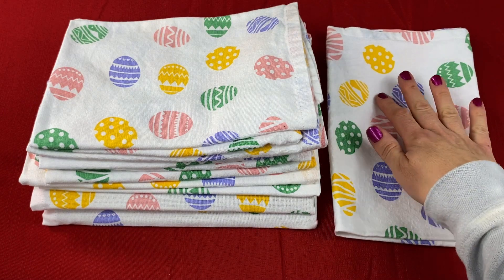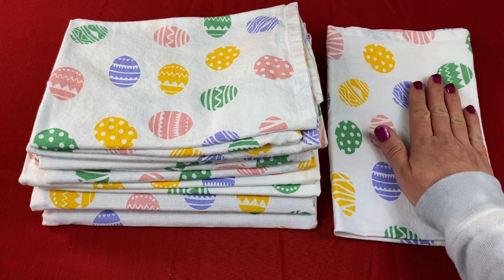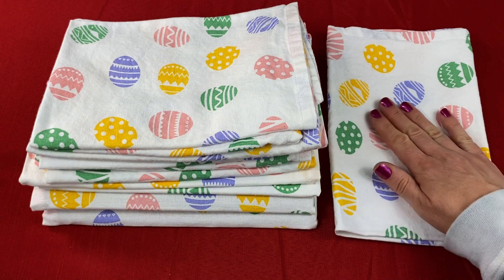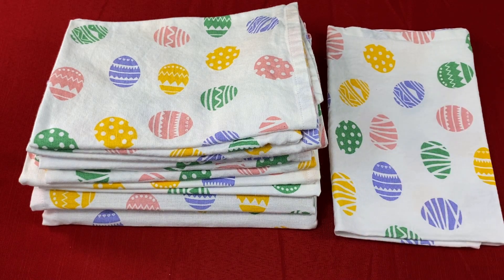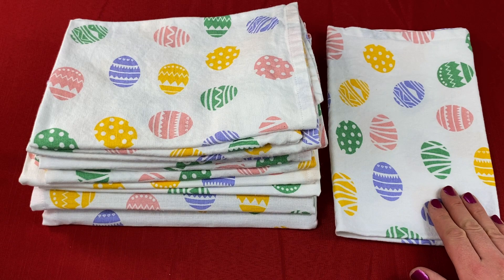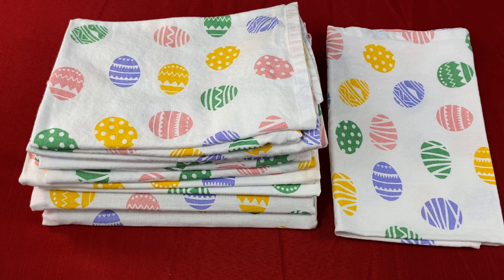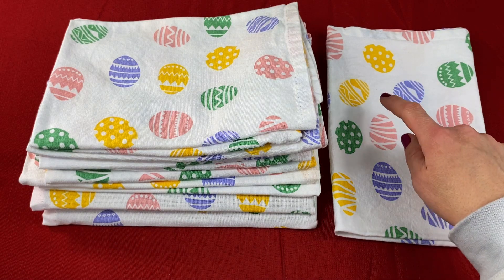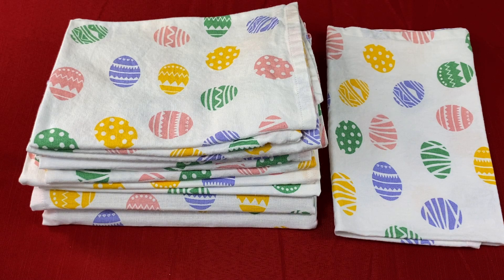Urban Villa Easter Dinner Napkins Set of 12 Review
Today I'm doing a review on the Urban Villa Easter Dinner Napkins Set of 12. Find out what I have liked about these napkins and see if they will work for you as well.

Urban Villa offers many prints of their napkins and the one that I purchased and have in this video is the one labeled “Easter Print”.

The napkins are soft especially after washing for the first time since they are 100% cotton. The cotton has be pre-shrunk which is fabulous so you don't have to worry about then shrinking at all.

These napkins are a square shape and measure out to twenty inches by twenty inches. They will also stay that size since they don't shrink.

The print itself is bright, cute and fun. It also hasn't faded at all after using and washing many times. They are machine washable and can go through the dryer as well. Cleaning them up and easy and I always try to fold back up after the dryer has stopped it's cycle so they don't get wrinkled up.

Since they are cotton, I think they could also be ironed on a low setting if you want a really pressed type of look.

These napkins can be folded and displayed really nicely in a napkin holder or they could go through a napkin ring and look super cute as well. They really help pull a beautiful festive look together in my home.

I could see these napkins being used at events, at home for gatherings of family or friends, restaurants, weddings or even being used for a picnic outdoors.

I have nothing bad to say about these napkins.

Overall I would recommend the Urban Villa Easter Dinner Napkins Set of 12 because we have been really happy with them, they add a fun look to our Easter décor and our table during the Easter season.